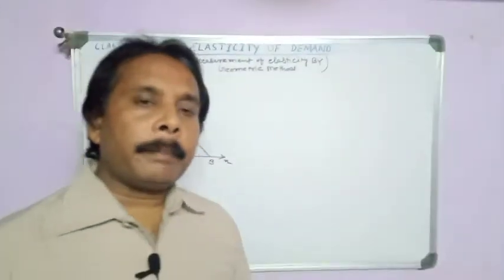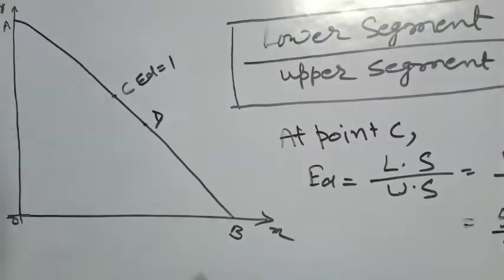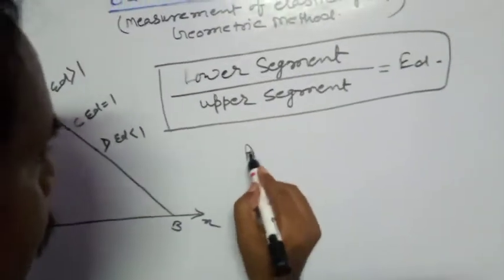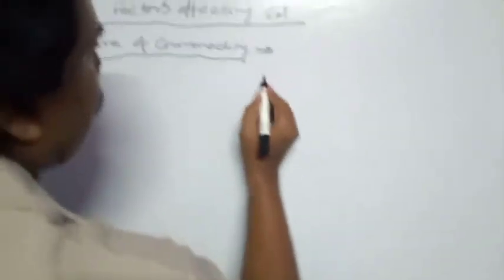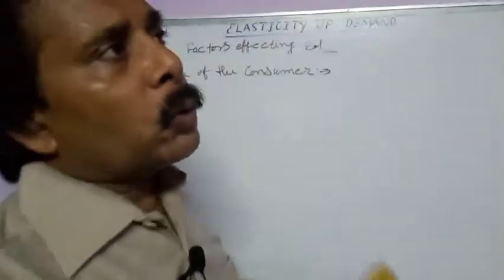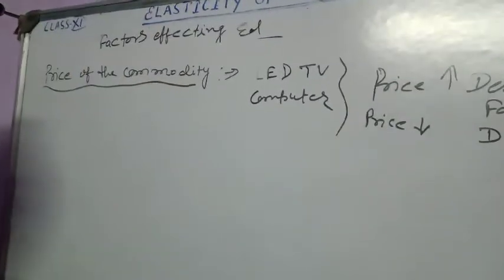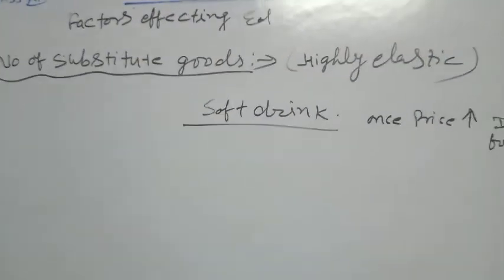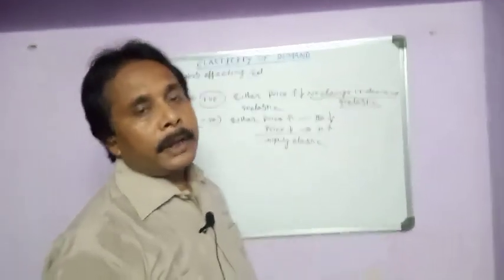Factors affecting Elasticity of Demand